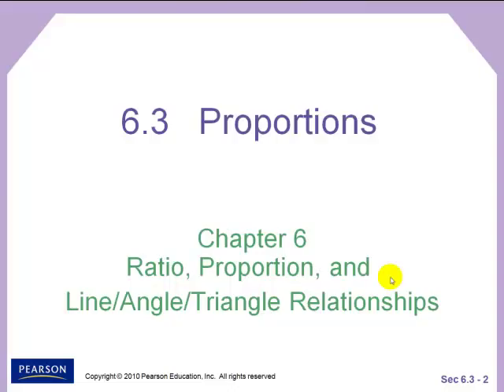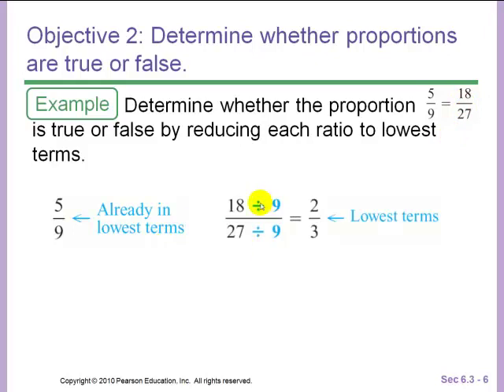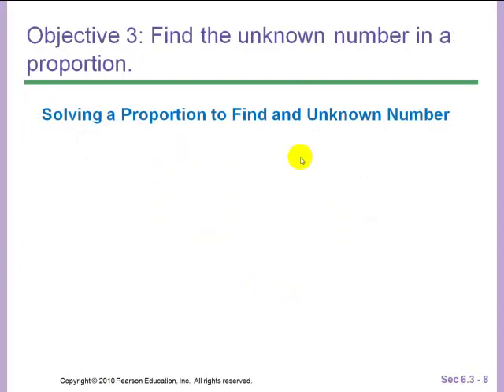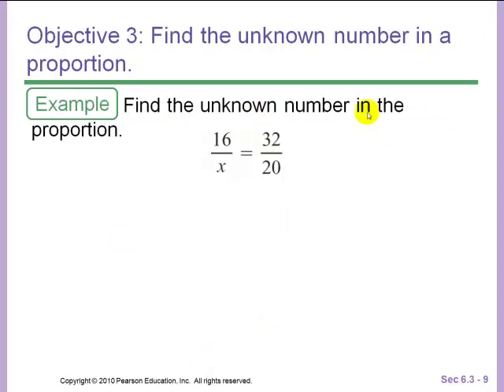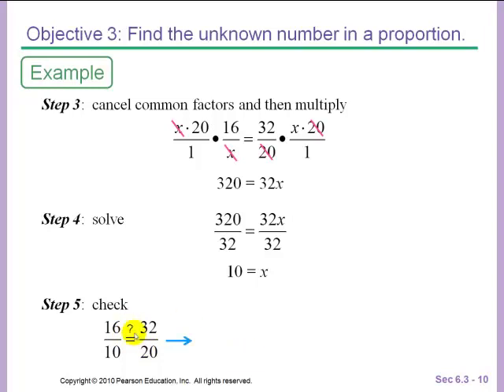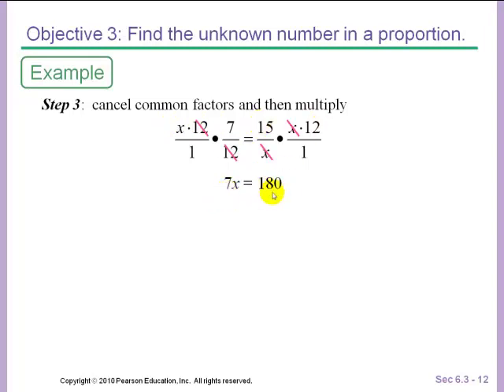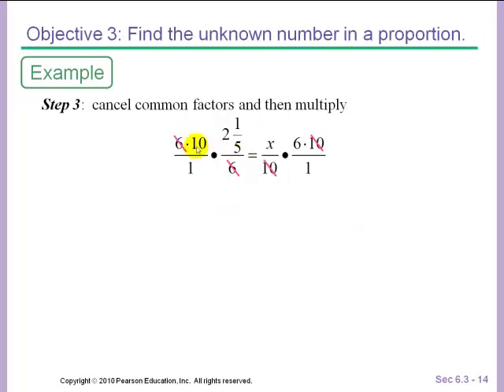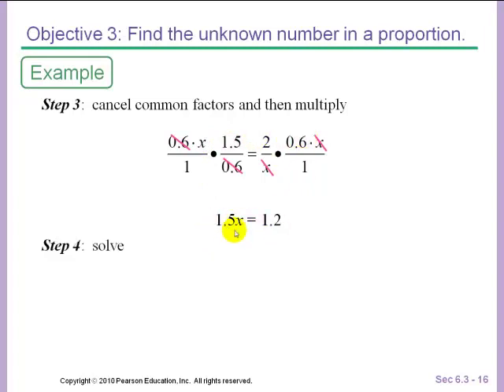Sec 6.3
This is the powerpoint lecture video for Sec 6.3 in PreAlgebra.  Solving proportions - we are NOT using the cross product (cross multiplication)